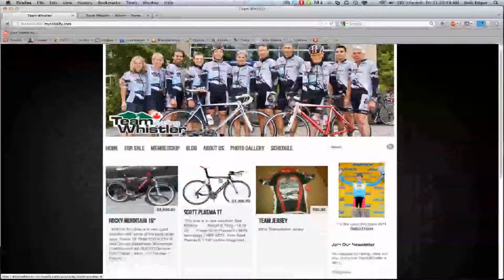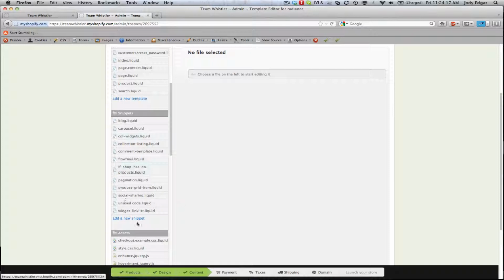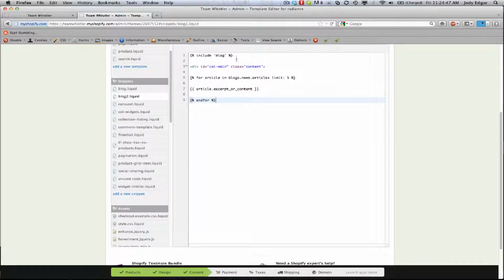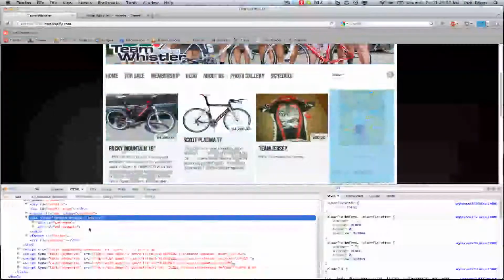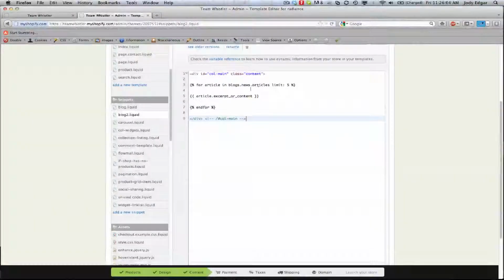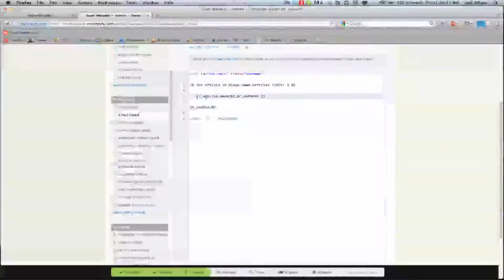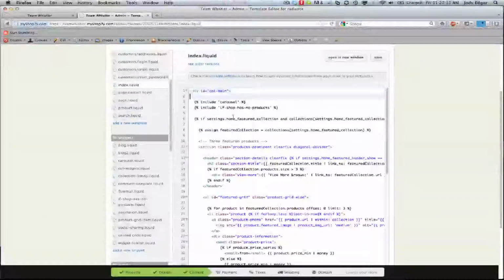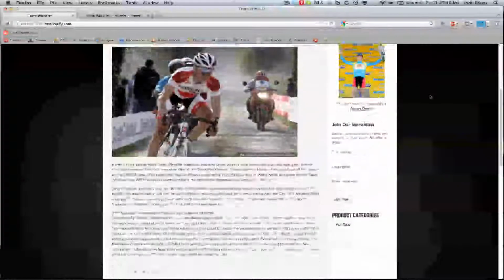How to put your blog on the homepage.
Howtoshopify.com is a resource for online video tutorials of the popular commerce solution Shopify.